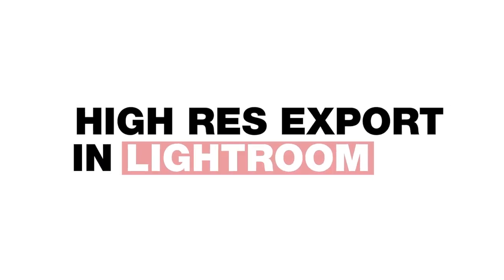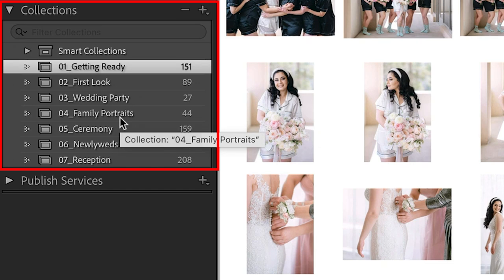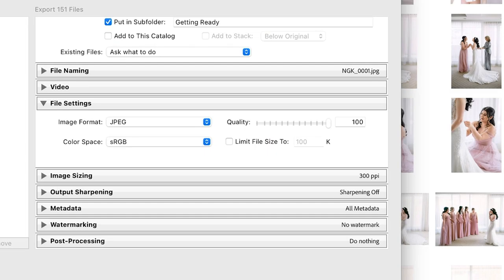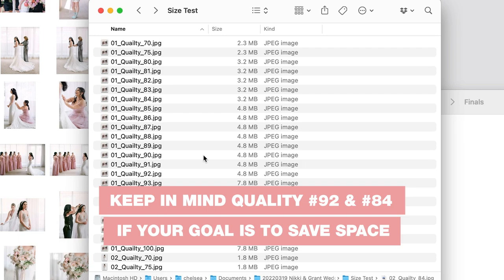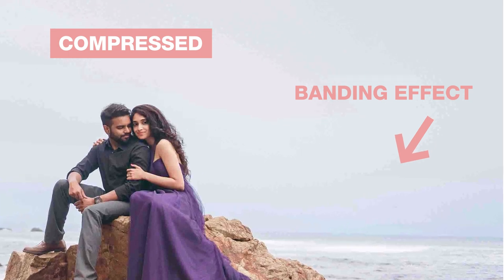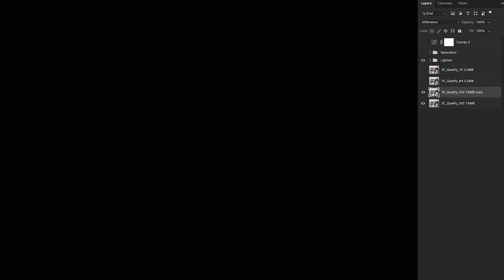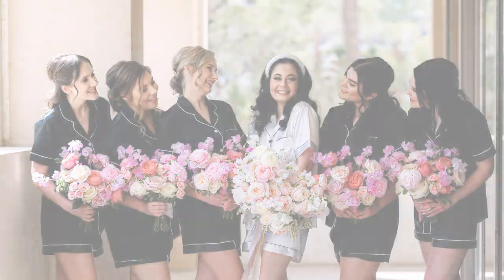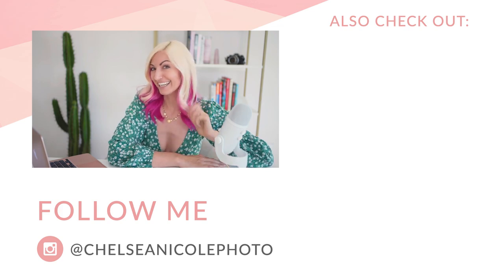BEST Lightroom Export Settings for High Res Images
In this video: Discover th best Lightroom export settings for high res images, print and client delivery. The settings I use (and why!)

💫 Details about my Business Course, IGNITE! Photographer CEO Academy

CAMERAS
Nikon Z6II Mirrorless
Nikon Z6 Mirrorless

LENSES
Nikon Z 35mm f/1.8 S
Nikon Z 85mm f/1.8 S
Nikon 24-70mm 2.8

OTHER GEAR
Dual Camera Strap
Flash Diffuser Kit

YOUTUBE KIT:
Camera: Sony A7s
Audio: Sennheiser lavalier

ABOUT THIS VIDEO:
In this video I'm share a full breakdown of my Adobe Lightroom export settings for high res photos including: a quick walkthrough of the export panel, how to rename photos, and the quality settings I use and recommend for high quality photos. I also share different setting options that YOU might consider based on your particular goals. 🙂

There's a lot of varying opinions on this topic, so in this video I don't just share how to export – but also *why* I use the quality settings I do along with examples and compression tests for any techy types that want to geek out on the finer details of what happens when we export our photos from RAW to Jpg. 😘

My goal is that whether you use my export settings (or one of the variations I share as a hard-drive space friendly option), that you can confidently dial in this piece of your editing workflow!

0:00 About this video
0:39 Foundational tips
1:21 Exporting in Lightroom
1:38 Export Location
2:08 File Naming
2:50 File Settings & Image Quality
5:00 Quality Export Test
6:32 Drawbacks of Compression
8:49 Compression Test
12:47 Image Sizing
12:56 Output Sharpening
13:28 Metadata
13:31 Watermarking